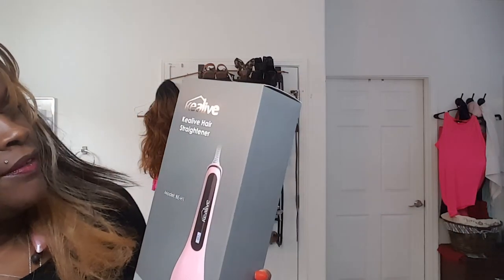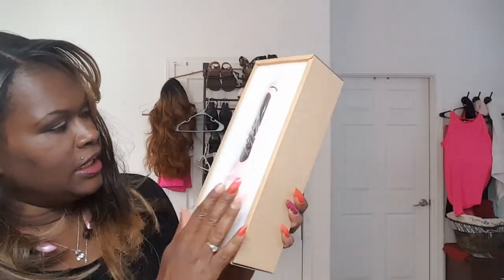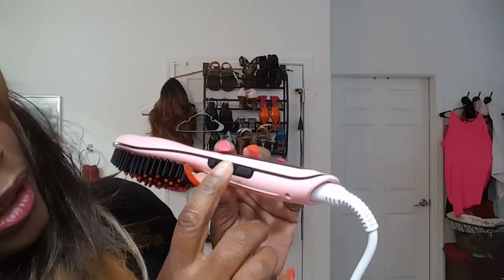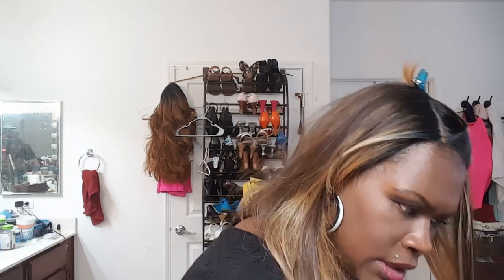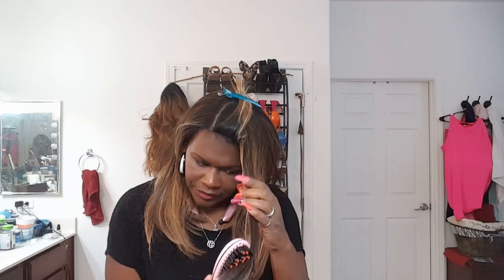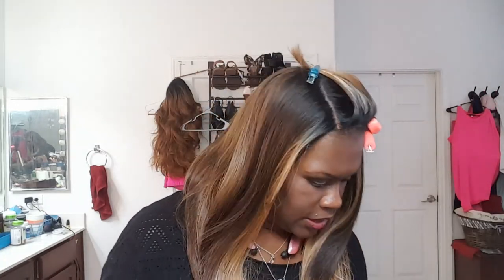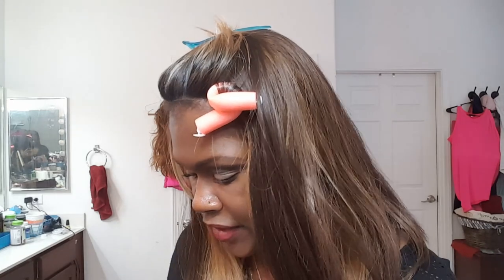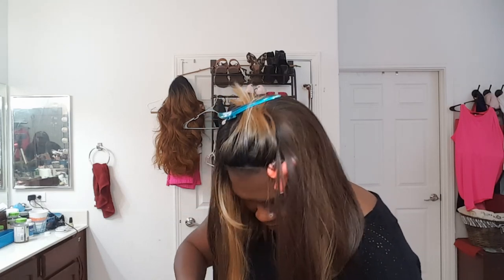Product Review Kealive Straightening BrushFull HD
Link to Kealive Straightening Brush
Kealive Hair Straightening Brush, Ceramic Coated LCD Digital Electric Hair Brush Straightener for Professional Hair Care
Link to clips
Minalo 12pcs Transparent Sectioning Plastic& Metal Duckbill Clips Hairdressing Salon Hair Grip DIY Hair-Styling Accessories Hair Clips, Non-slip Hair Barrettes for Women, Girls and Hairdresser
Link to kiloline flatiron
Kiloline 2-in-1 Professional Hair Straightener And Curler Fahrenheit Flat Iron Curling Iron Wand Titanium Plates From 250-450°F With 360° Swivel Cord Dual Voltage 100-240V